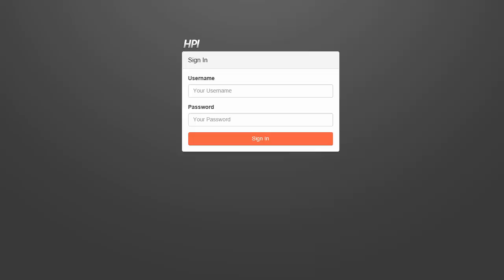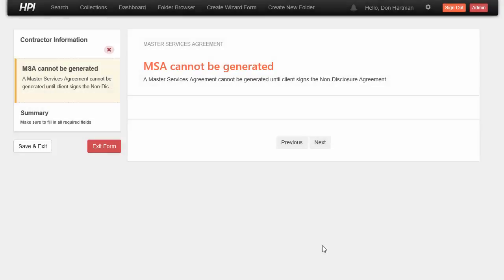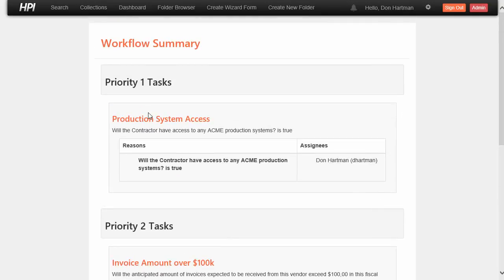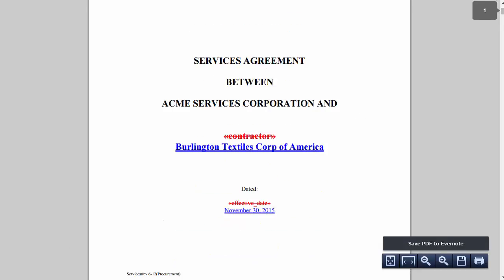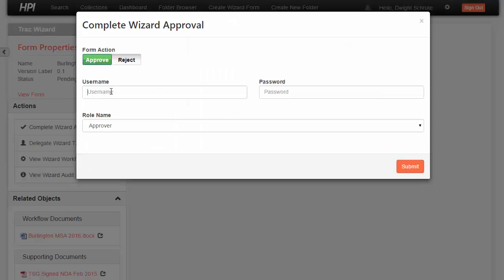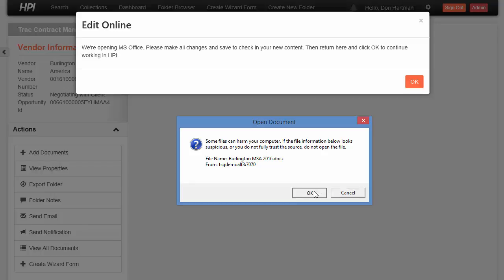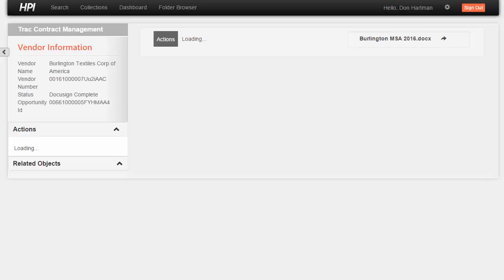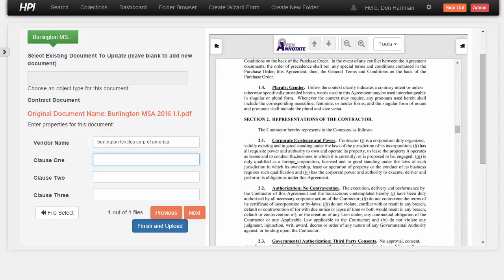OpenContent Contract Management - Salesforce Integration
Check out this video to see the Salesforce Integration on the OpenContent Contract Management platform